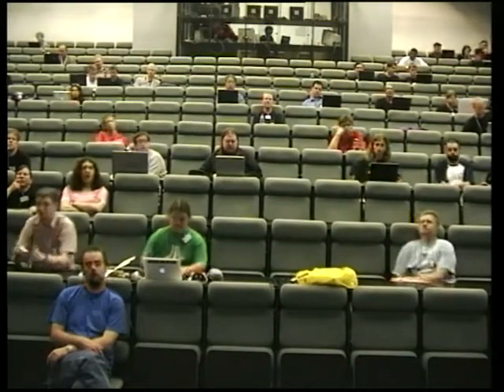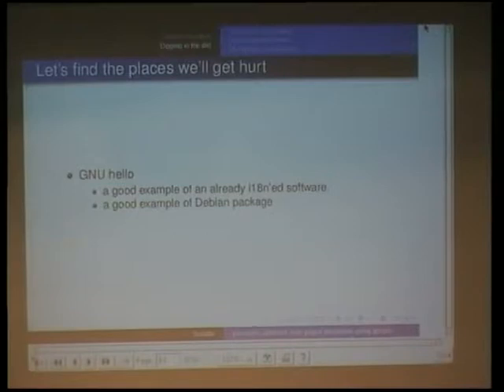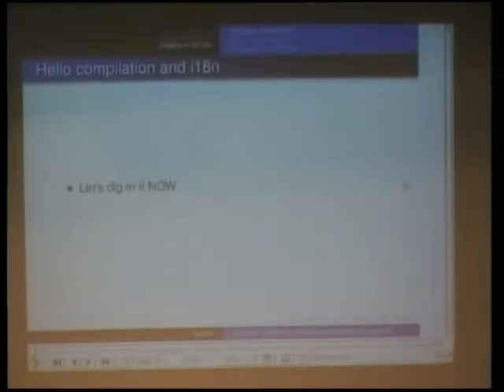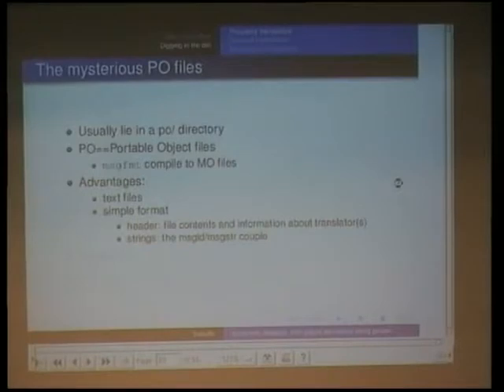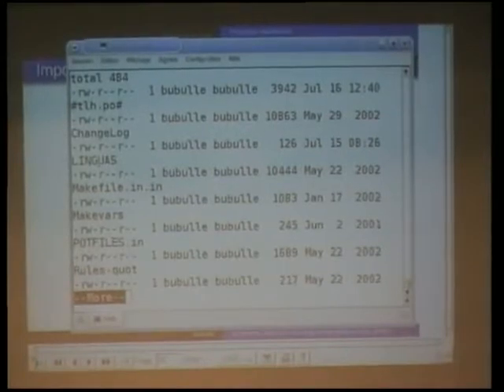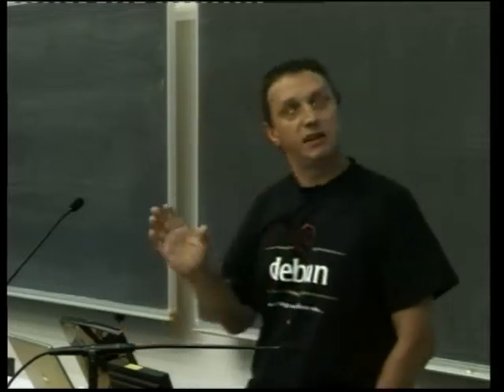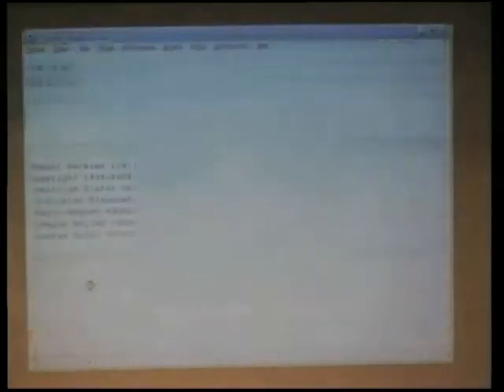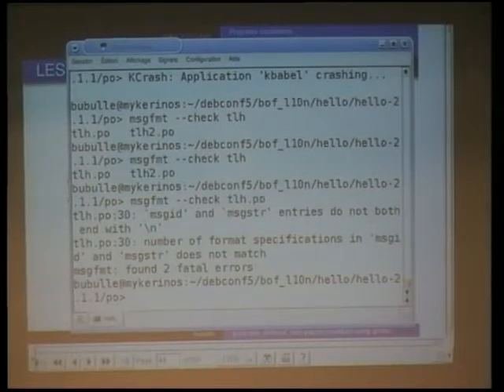Tutorial about programs, debconf, man pages translation using gettext (pt 1/2)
by Christian Perrier

Room: T1 (300)
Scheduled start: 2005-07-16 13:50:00